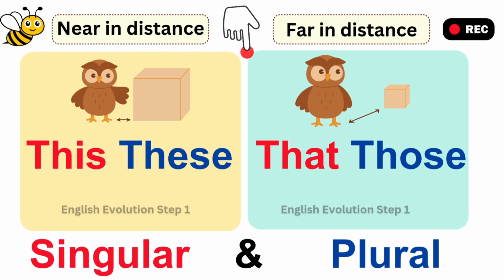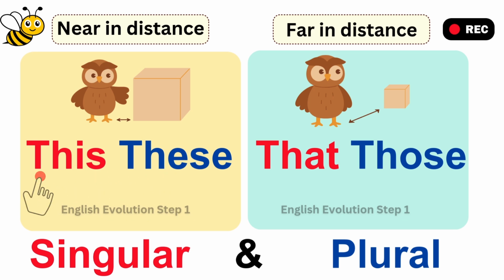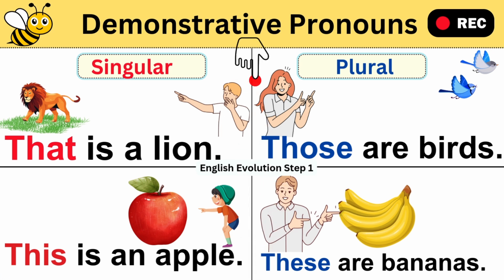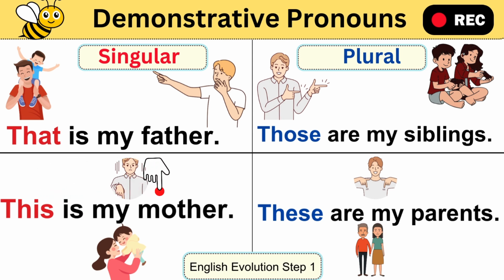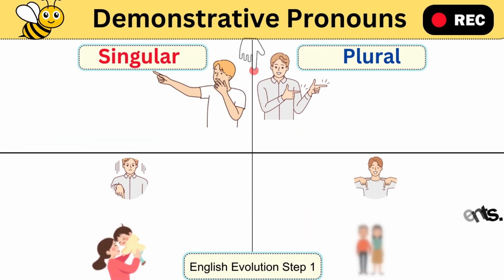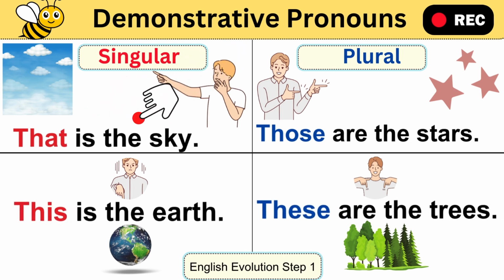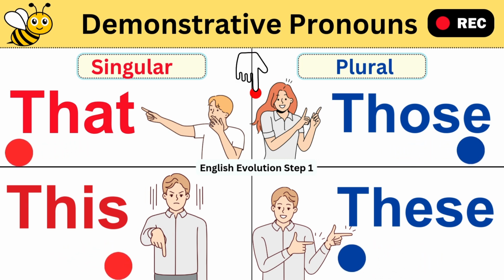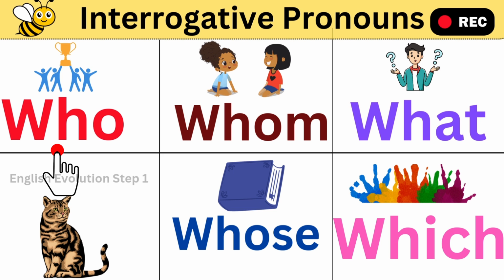Improve English Speaking: Demonstrative Pronouns | Interrogative Pronouns.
Improve English : Demonstrative And Interrogative Pronouns.
● Welcome to our English  Evolution Step 1.
On demonstrative and interrogative pronouns! 📚✨ In this video, we'll explore how to use demonstrative pronouns like "this," "that," "these," and "those" to point out specific things. We'll also dive into interrogative pronouns such as "who," "whom," "what," "which," and "whose" to ask questions. Whether you're a beginner or looking to brush up on your grammar skills, this video is perfect for you.

English Pronouns
English Grammar
Demonstrative Pronouns
Interrogative Pronouns
Learn English
English for Beginners
Grammar Lessons
English Language Learning
Educational Videos
English Grammar
Beginner English
English Learning
English Evolution Step 1
Pronoun Examples
English Lesson